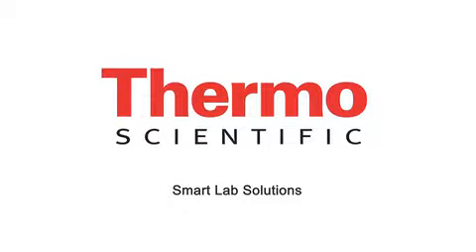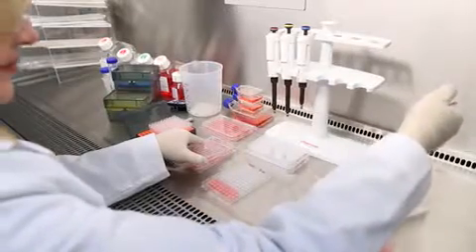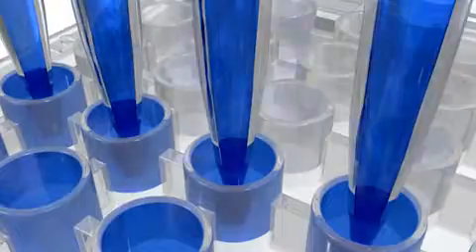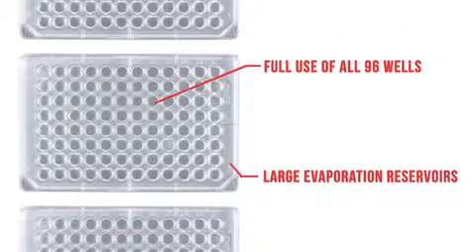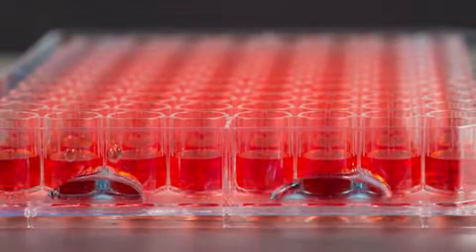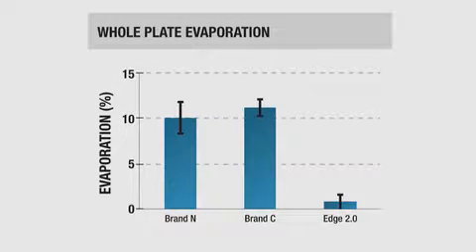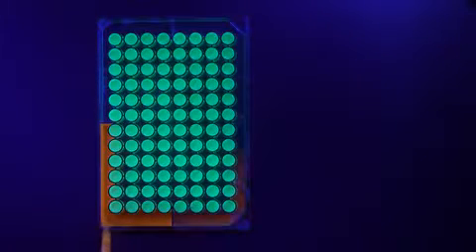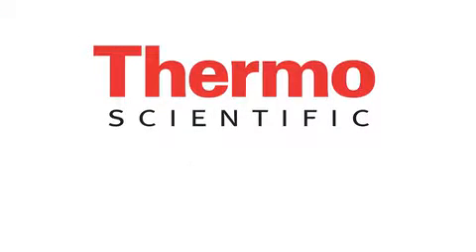Plaques de 96 puits Nunc™ Edge 2 0